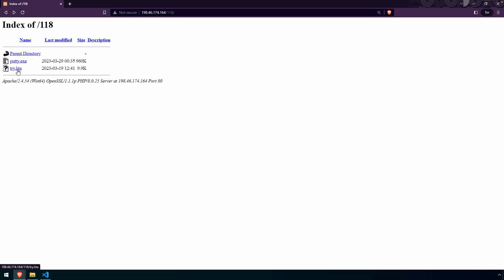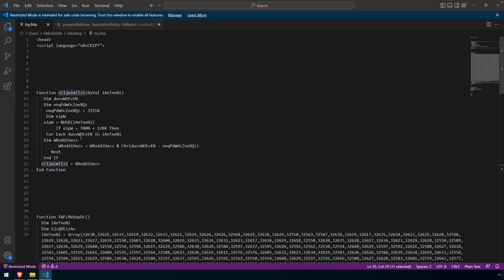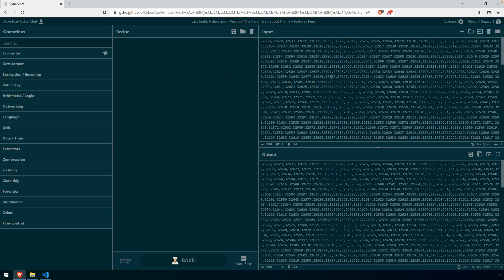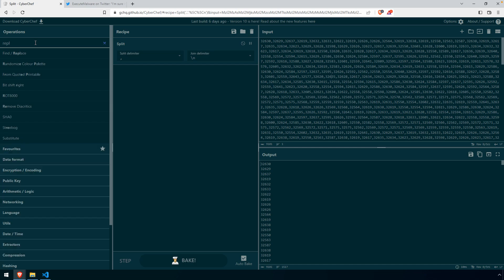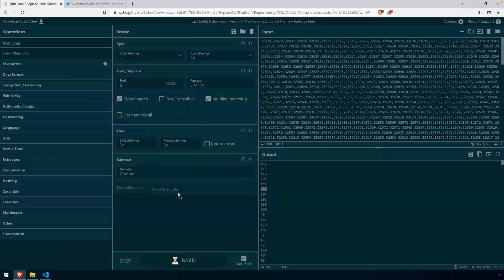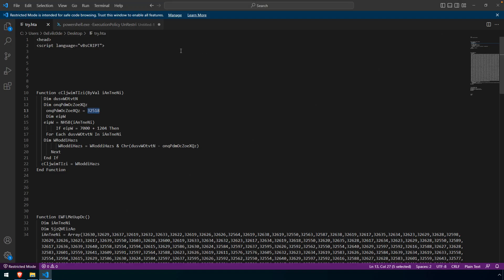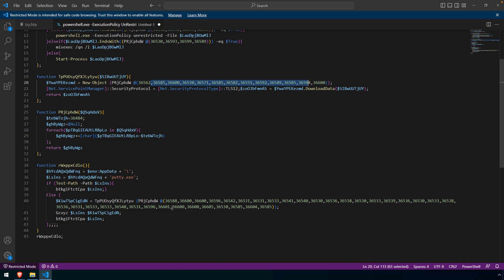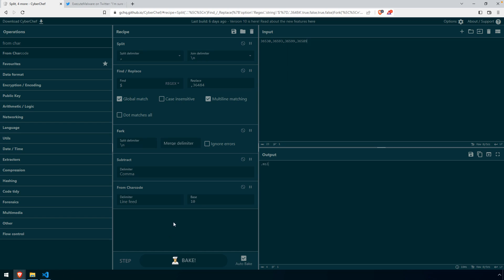CyberChef Recipe to Loop Over Values to Modify and Decode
This video explores how to operate on individual chunks of data from an operation.

It's common during malware analysis to find lists, or arrays, of data that you need to decode. However, the data first needs to be manipulated before it can be decoded. In this video, we'll look at a CyberChef recipe to help you do just that. We'll use a recent HTA file used to download SnakeKeylogger that hides a Powershell script in an array of numeric values. To decode this array, an arbitrary value must first be subtracted, this is where CyberChef comes in. We'll use the FORK operation to subtract a value from each array element, convert to it's proper char code, then concatenate back to the reveal the full powershell script.

00:00 Introduction
00:48 Analyzing the HTA File
01:27 Identifying the Obfuscated Data
03:53 OSINT Shout-Out!
06:10 Exploring the CyberChef Recipe
07:13 The Next-Stage PowerShell